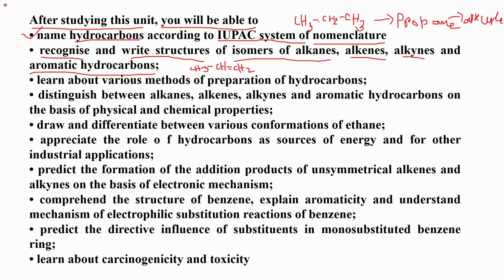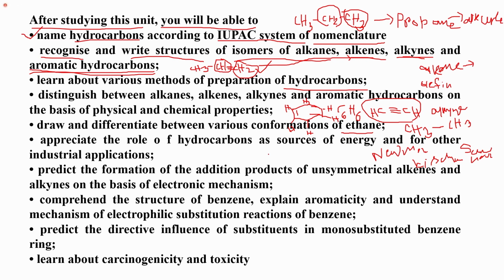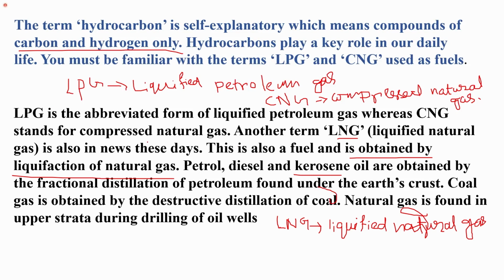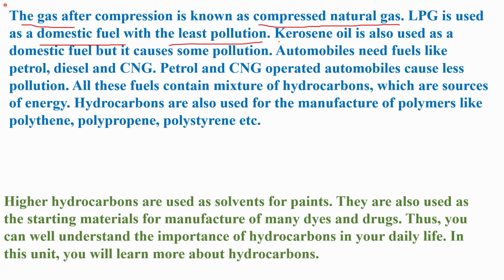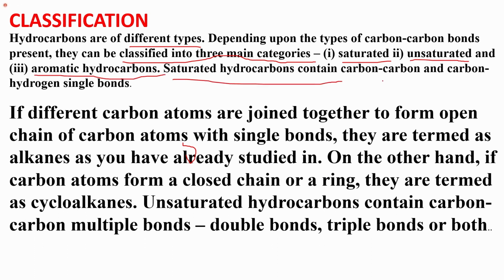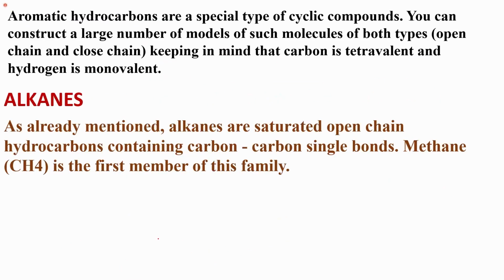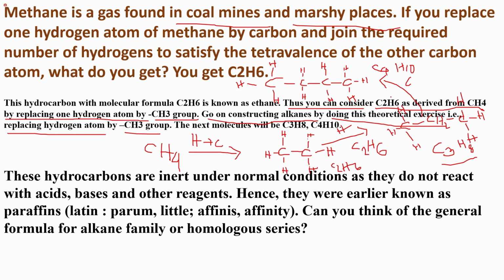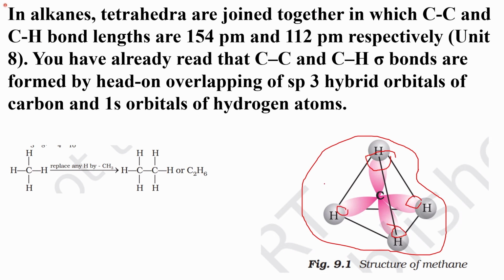2024 02 03 14 00 36 Soumen Paira PMRF HD Chemistry XI Hydrocarbons L01 mp4